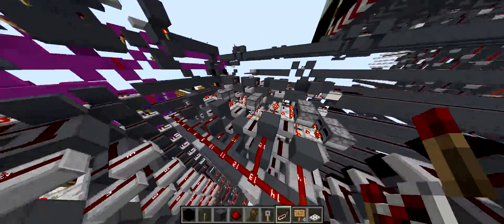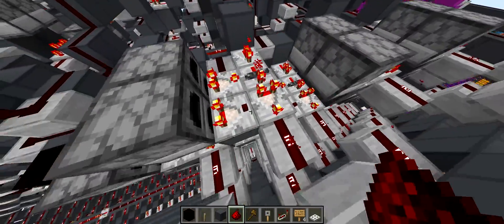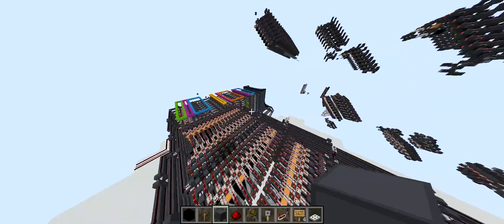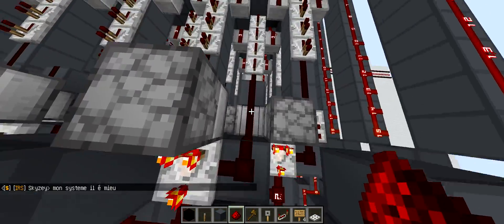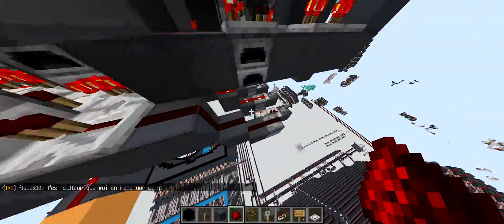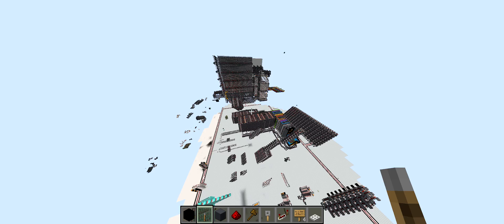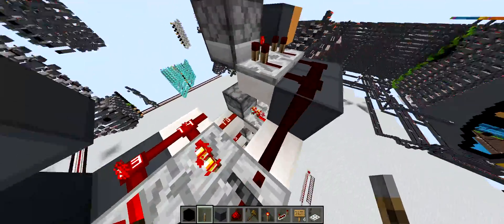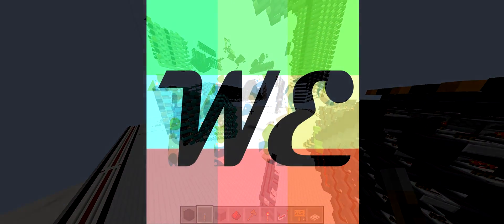Why do Redstone-Pro's use Furnaces?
I have been receiving a lot of questions about why I use furnaces and what they do, well here's the answer! Enjoy!

2560x1080p @ 60FPS